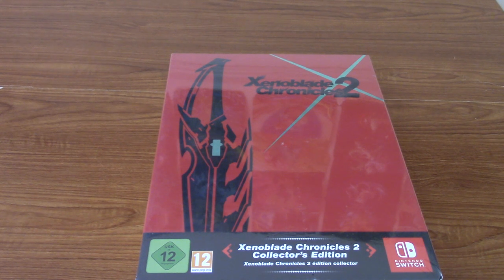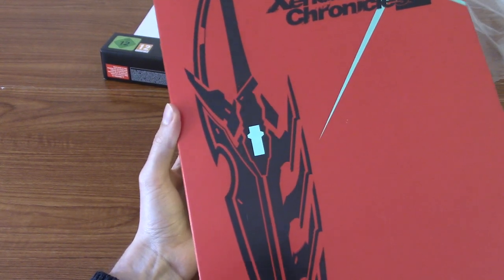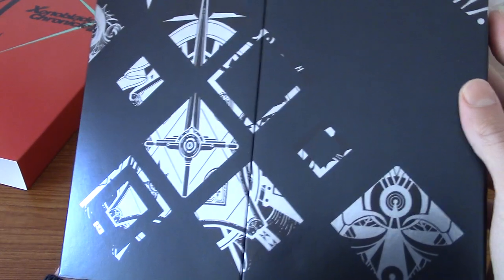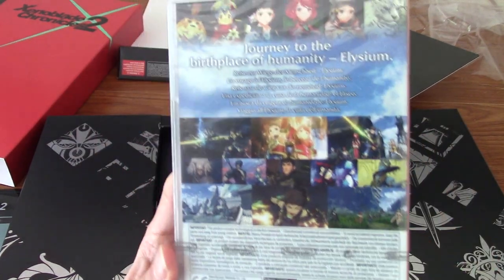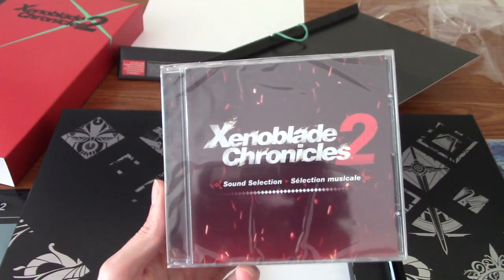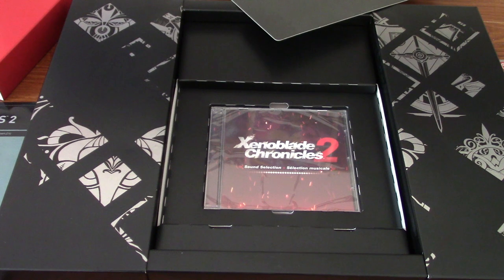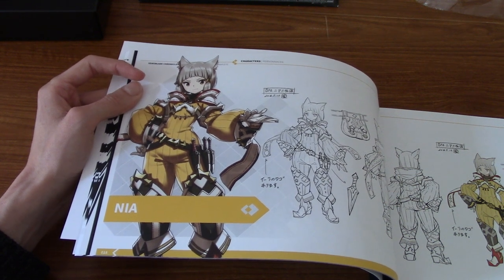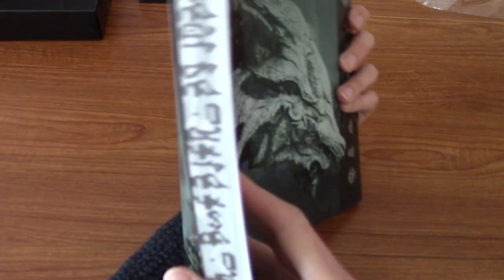Xenoblade Chronicles 2 Collector's Edition Unboxing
Time to bust open this massive Collector's Edition of Xenoblade Chronicles 2 for the Nintendo Switch!

Social Media